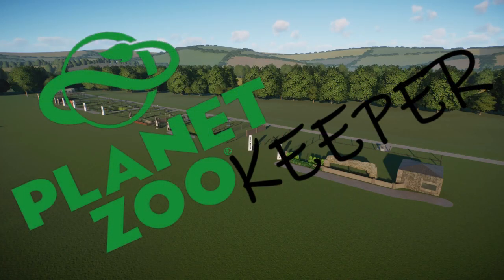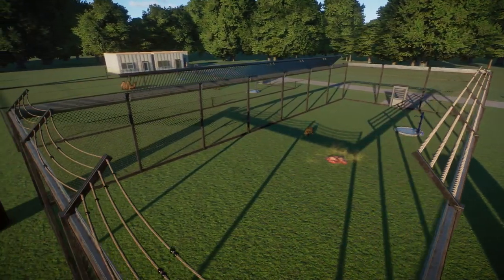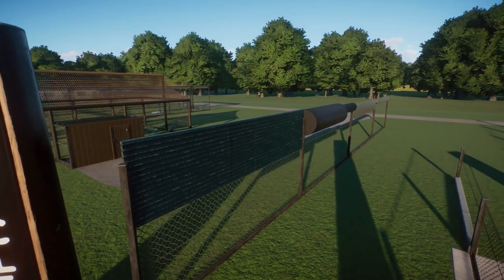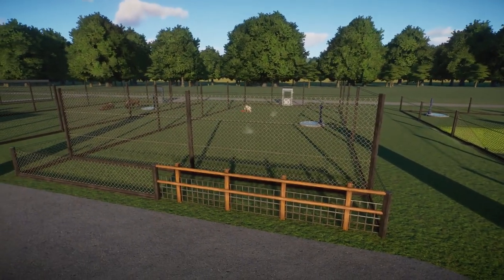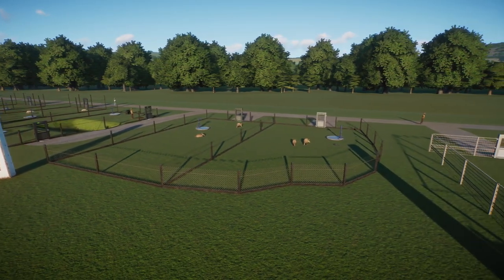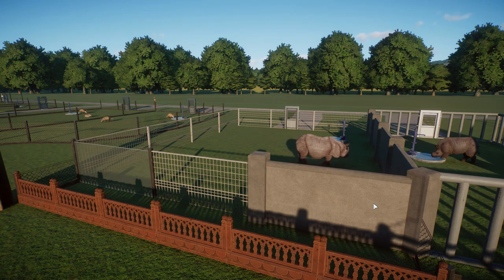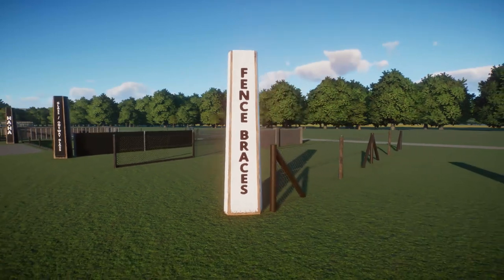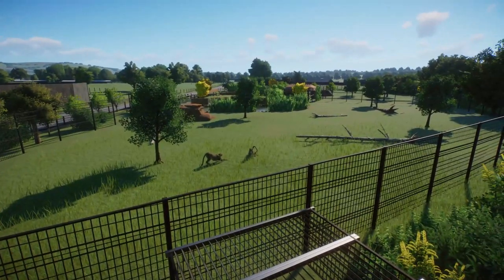PLANET ZOOkeeper | Zookeeper's Tips for Realistic Zoos | Fencing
Welcome to a brand new series for the channel!

As a zookeeper myself, in this series I'll be giving my tips, tricks and techniques to help out anyone looking to make their zoos in Planet Zoo look more realistic. In this episode we cover all things 'fencing'!

0:00 Introduction
1:48 Height and Function
11:30 Positioning of Fencing
19:33 Types and Styles of Fencing
28:11 Extra Points
31:25 Real Examples in Whipsnade Zoo Recreation